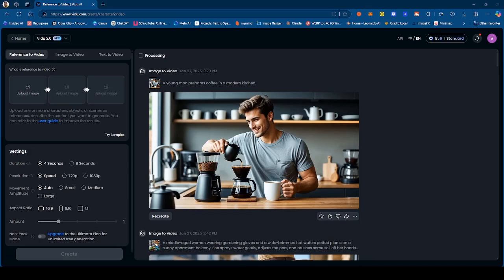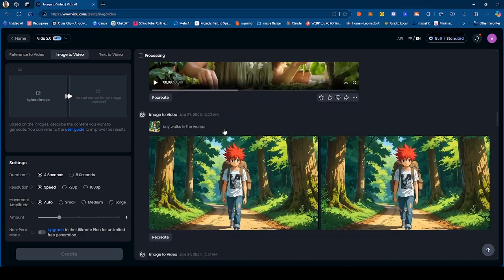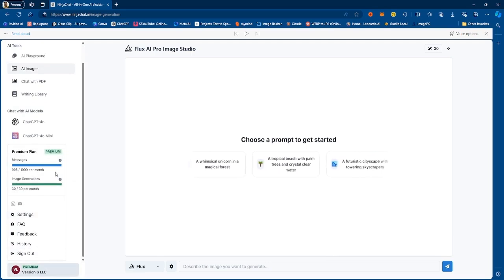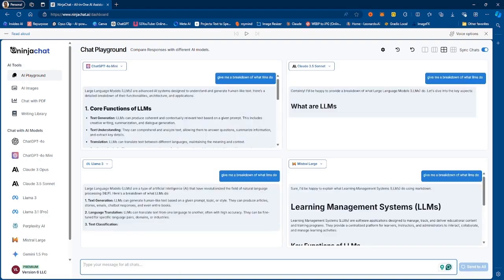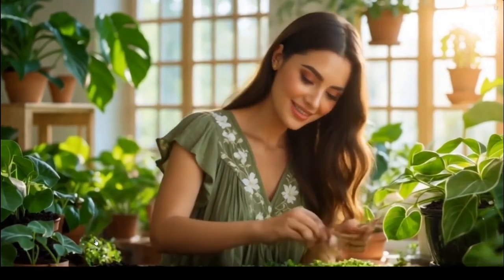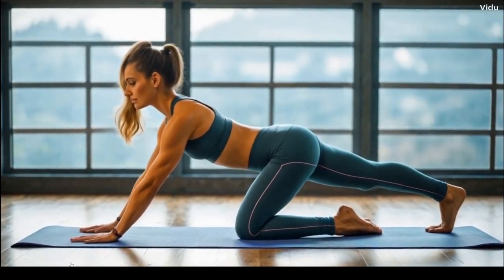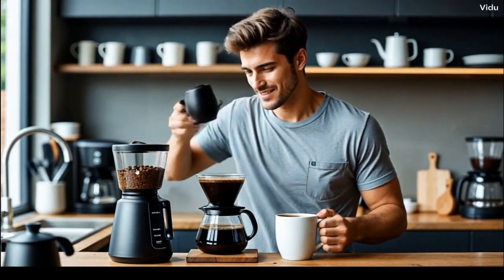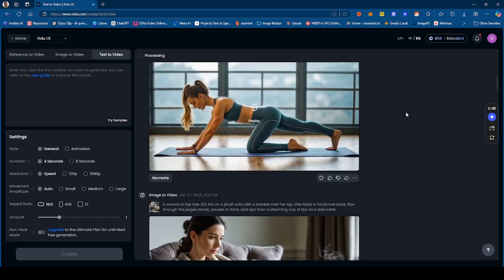Has Vidu 2.0 Taken the Lead Again In AI Video Generation? Let's Find Out!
Discover how Vidu 2.0's latest image-to-video feature is changing the landscape of content creation. In this video, we explore how you can effortlessly convert your static images into dynamic, high-resolution videos in just seconds. Whether you're a content creator, marketer, or simply looking to bring your photos to life, Vidu 2.0 offers a user-friendly and cost-effective solution. Watch now to see this innovative tool in action and learn how it can enhance your creative projects!